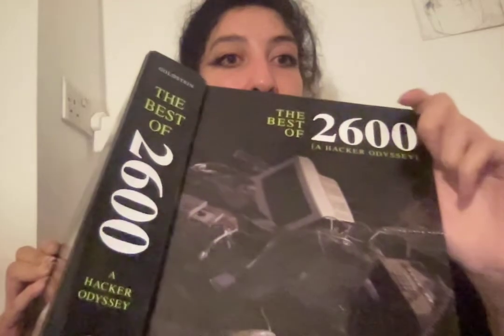2600 [A HACKER ODYSSEY] 06 09 2022 at 21 08